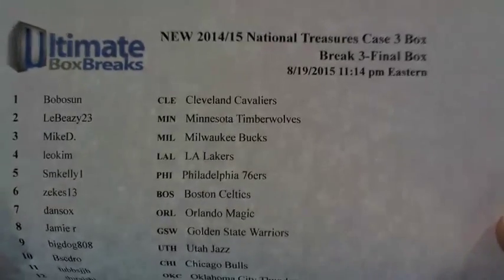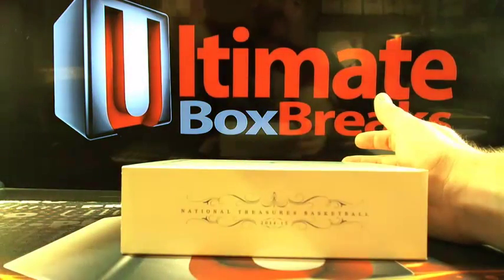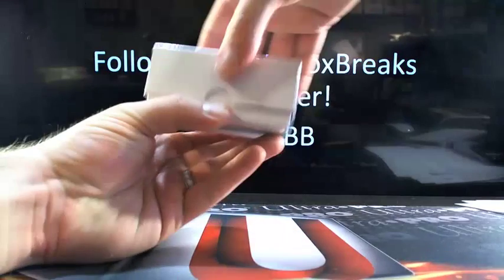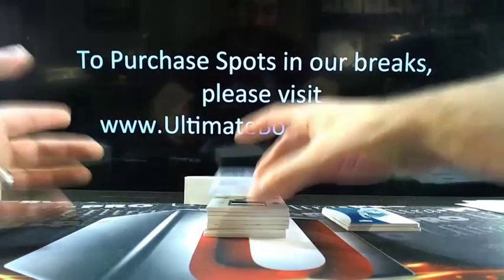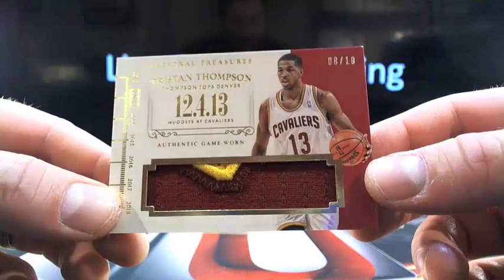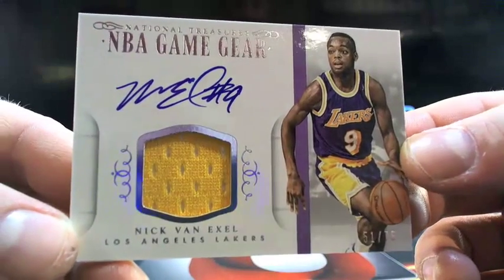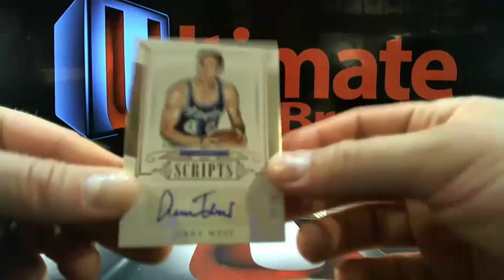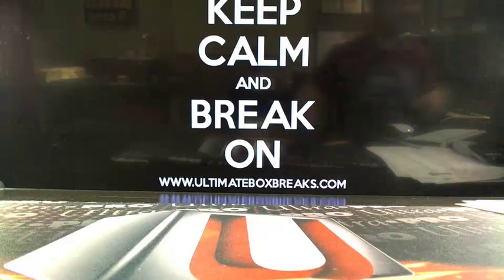UltimateBoxBreaks.com: 2014/15 National Treasures Basketball Case 3 Box Break 3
UltimateBoxBreaks.com: 2014/15 National Treasures Basketball Case 3 Box Break 3 - Captured Live on Ustream